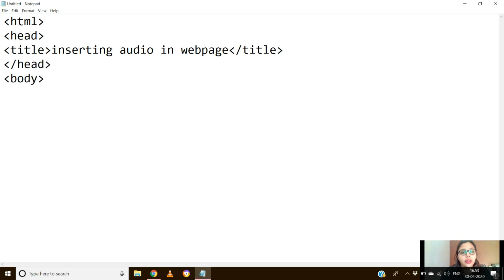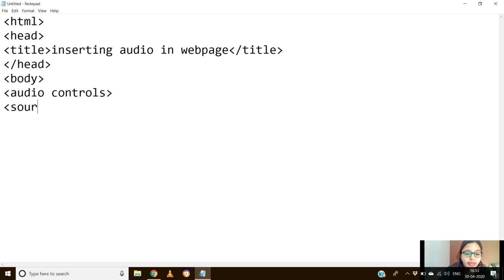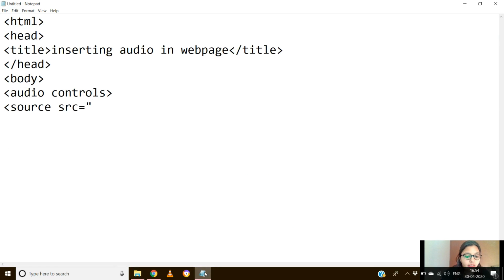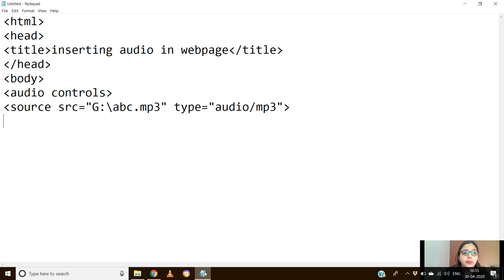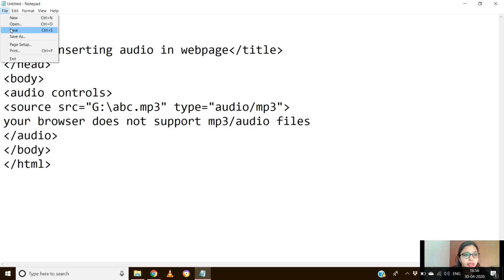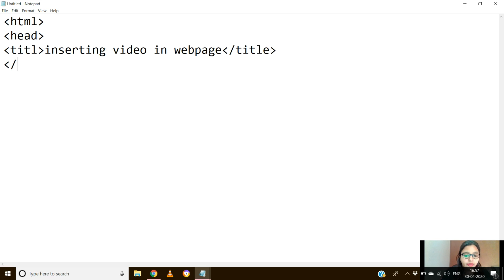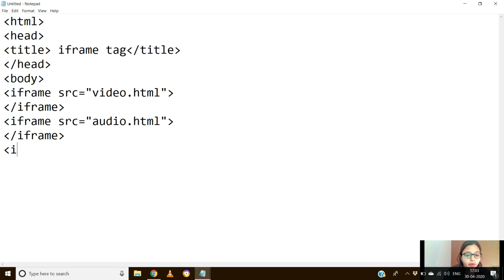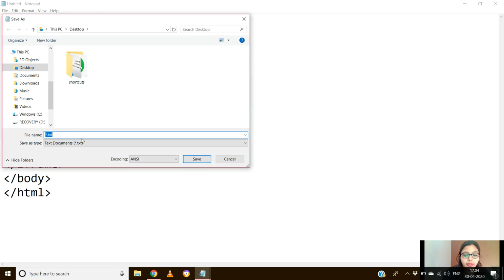Inserting Audio, Video and Inline Frames in HTML